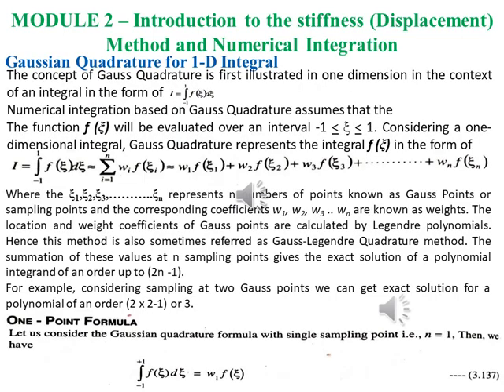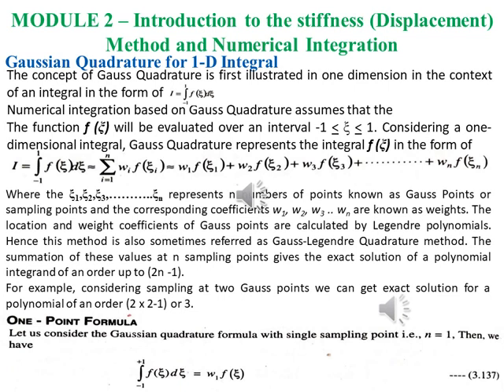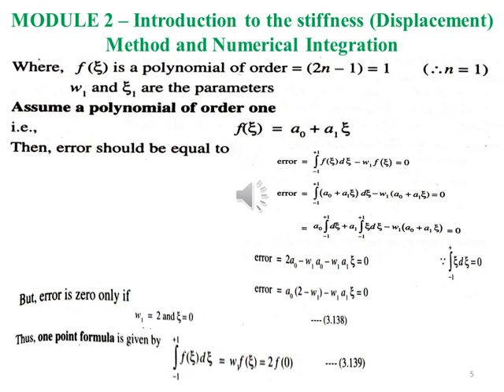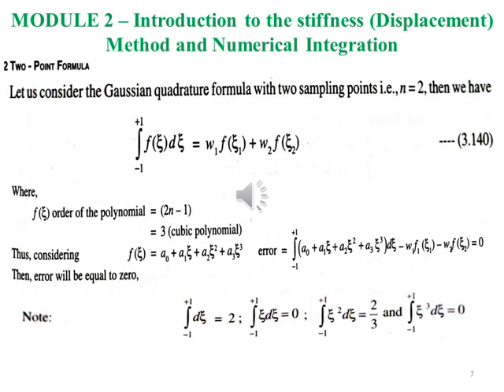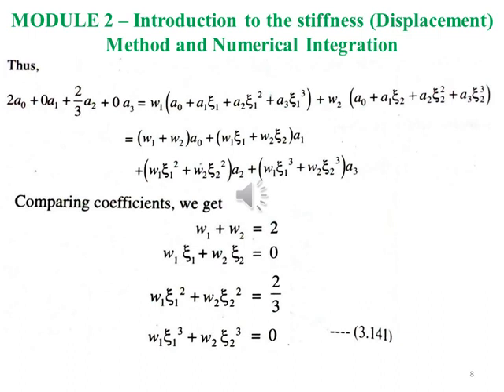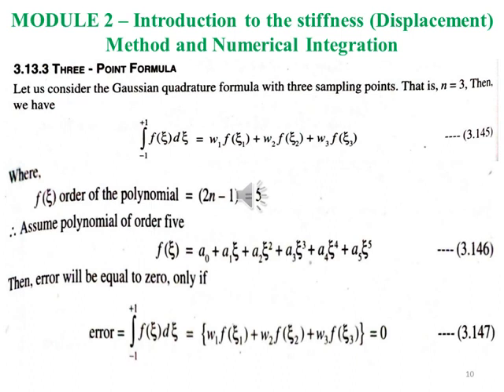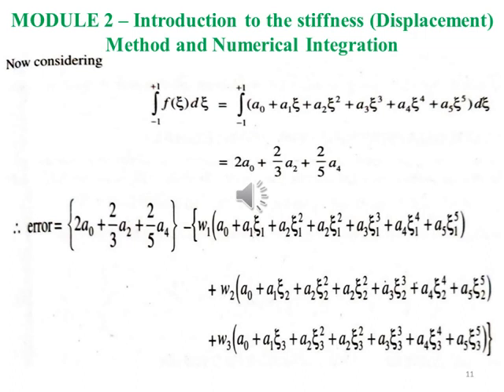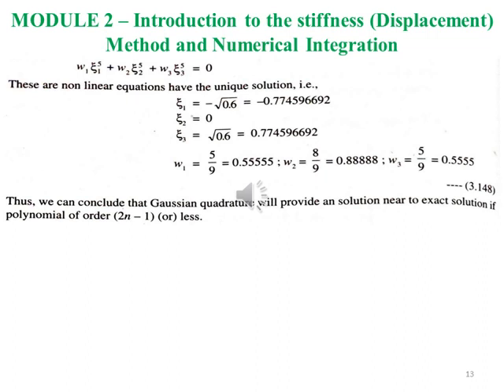VTU FEM 18ME61 M2 Lecture01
This video will explain about Introduction to the stiffness (Displacement) Method and Numerical Integration, Guassian Quadrature for 1 D Integral, One point Formula, Two Point Formula, Three Point Formula.